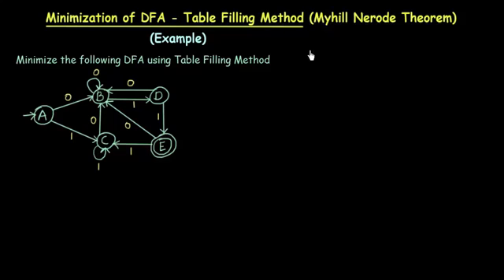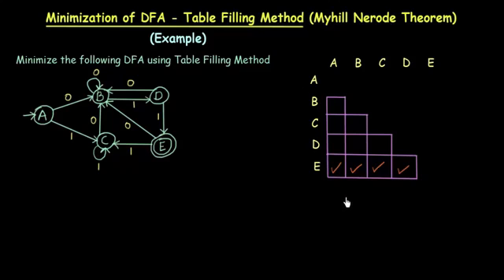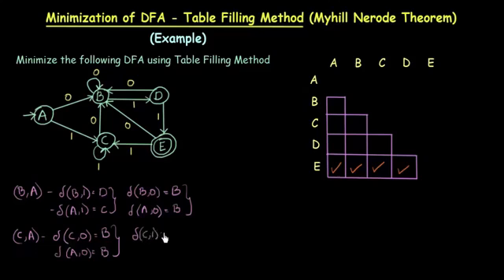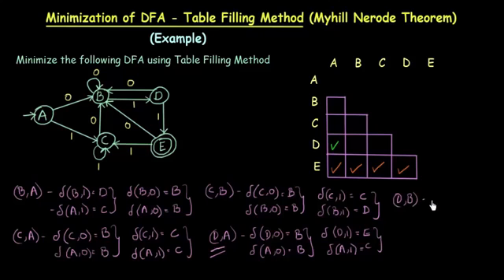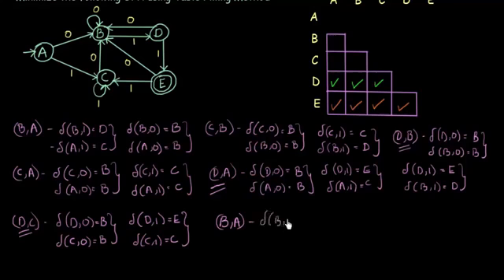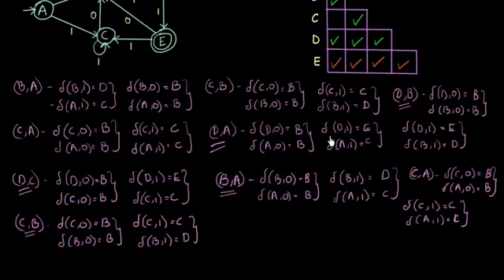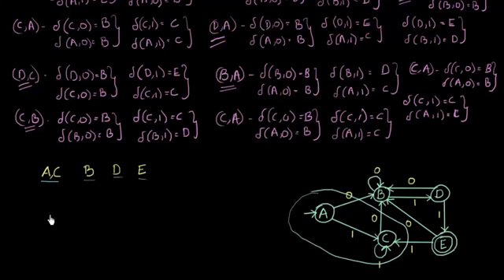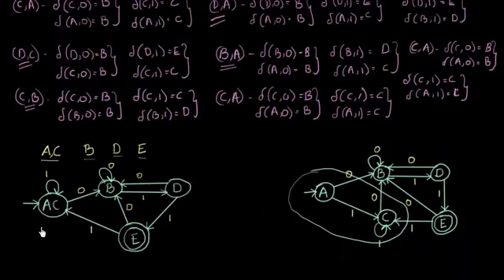26Myhill Nerode Theorem Table Filling Method Example Dx2RJ2DXRYs